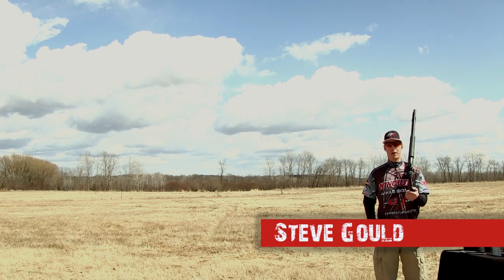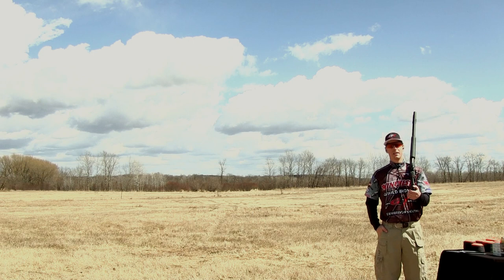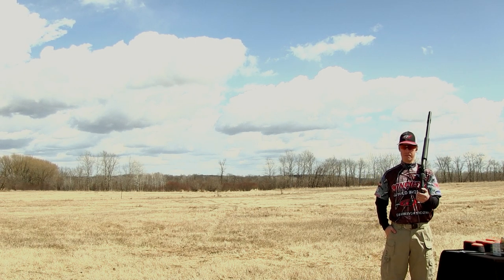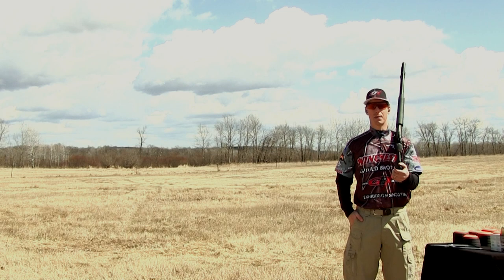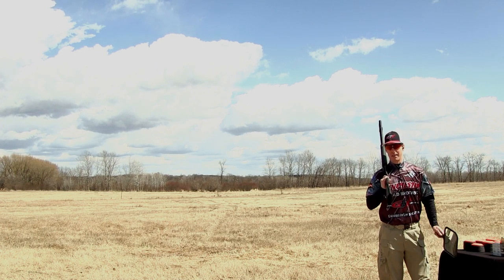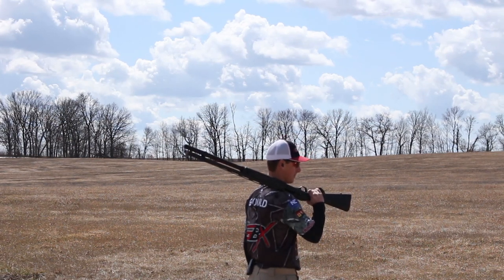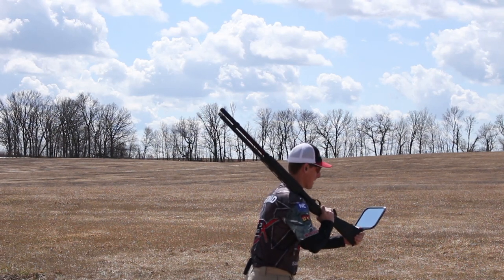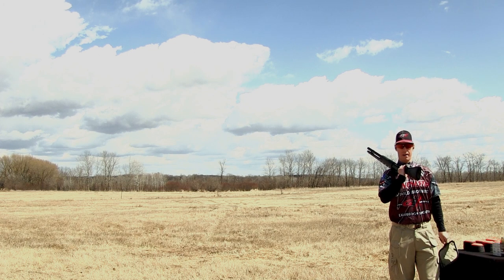Shooting Targets Out of the Air Using a Mirror to Aim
Annie Oakley made famous a shot using a mirror to aim a rifle over her shoulder at a target that was behind her. Since Annie Oakley many have used handheld mirrors to aim and shoot stationary targets, but Steve Gould of Gould Brothers Exhibition Shooting takes this concept to a whole new level.

In this video you will witness two amazing shooting feats.  In the first shot Steve uses a handheld mirror to aim his Winchester SX3 upside down on his shoulder and shoot a thrown clay out of the air. As if that wasn't difficult enough, Steve then makes the shot much more difficult by throwing the clay himself, spinning a 180, and then using the mirror to acquire the target he breaks the clay before it hits the ground.

About the Gould Brothers:
Inspired by the greatest exhibition shooter of modern times, Tom Knapp, the Gould Brothers set out on journey to see where hard work, dedication, and Lord would lead them in the world of exhibition shooting.  The road has been an interesting and all but easy one, but their hard work has paid off. The Gould Brothers are now the only two person professional exhibition shooting act in the nation, renowned for perform highly unique and entertaining live exhibition shooting shows for events across the country.